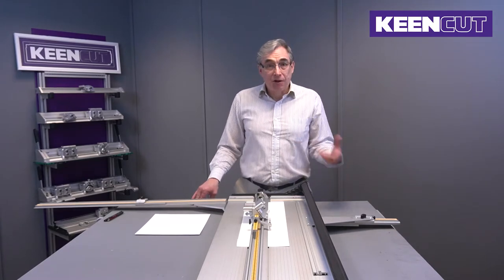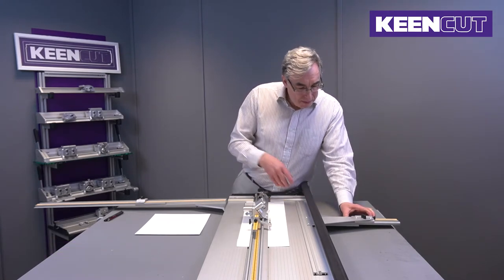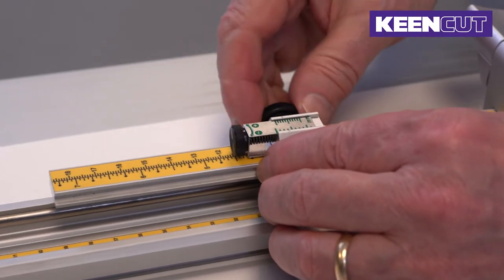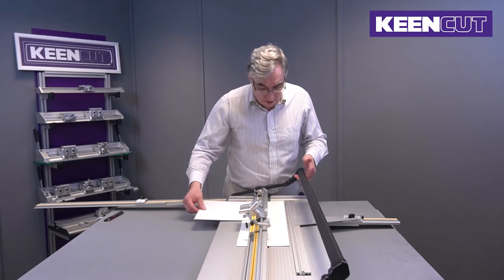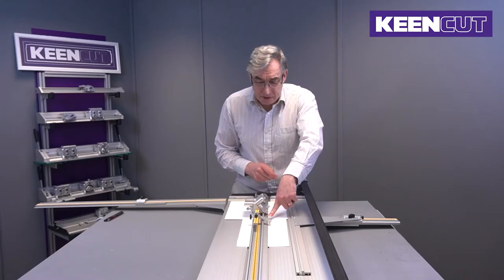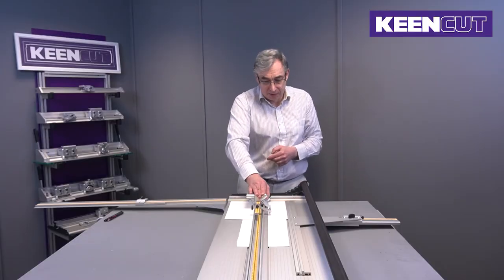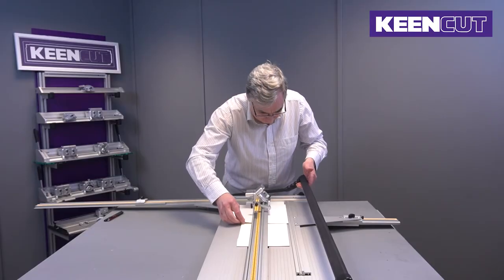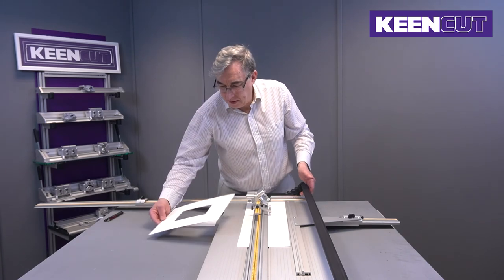4. How to cut a simple mount. Keencut Picture Framing Masterclass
In episode 4 of the Keencut Picture Framing Masterclass, award-winning picture framer David Wilkie GCF demonstrates how to create a simple mount with the same margins on each side. He shows you how to set the margin arm and stops on the with Keencut Ultimat Futura ready for cutting. The video is full of the tips and tricks David has learned over his 30 years as a picture framer.

This video is part of the beginner Keencut Picture Framing Masterclass presented by award-winning picture framer David Wilkie GCF. The videos are divided into two series with episodes for the beginner and episodes for the more experienced framer. David offers easy-to-follow, clear instructions to teach you new framing skills.